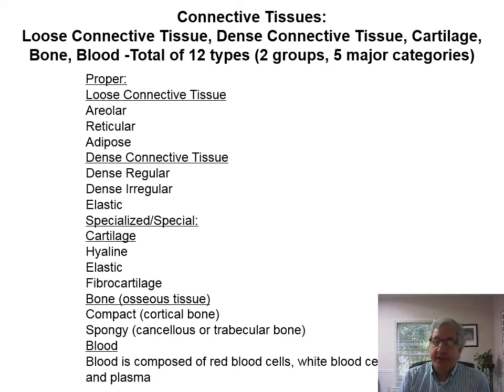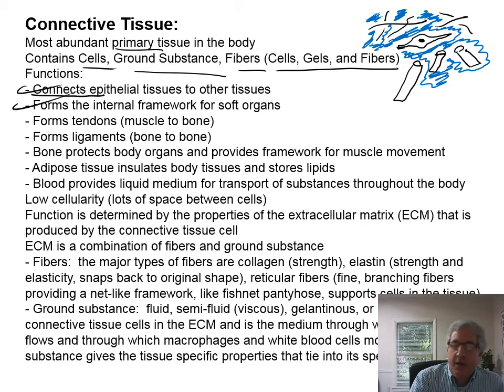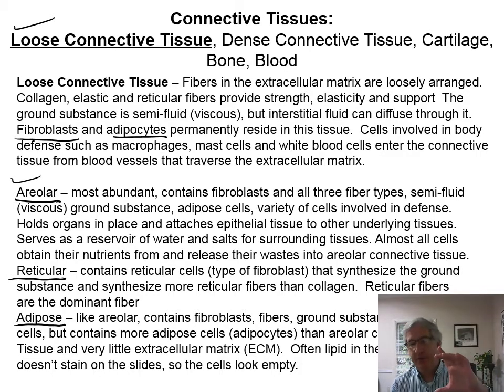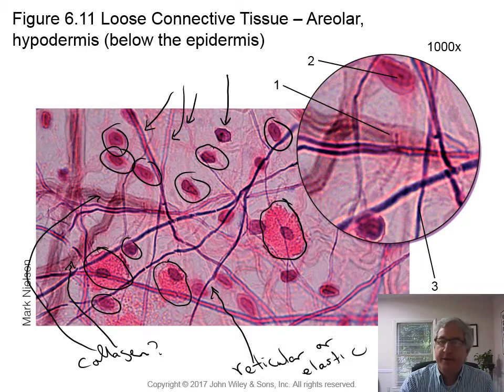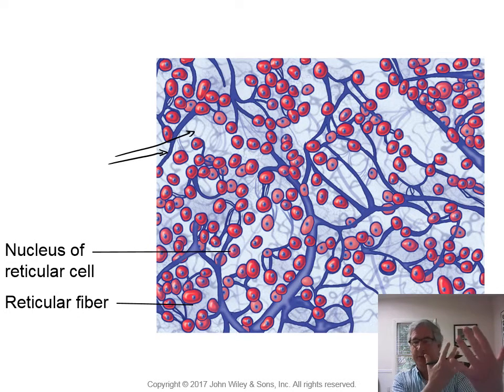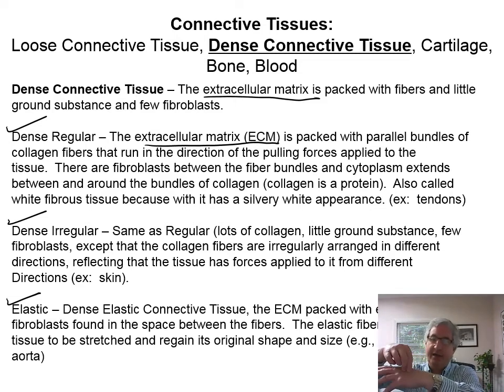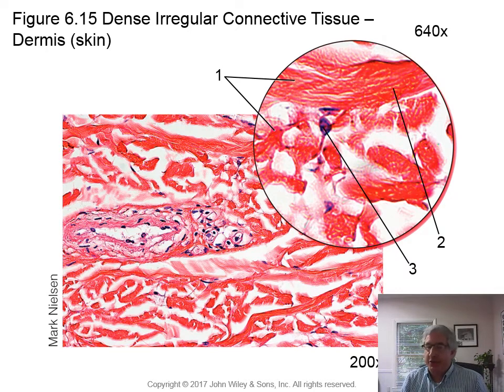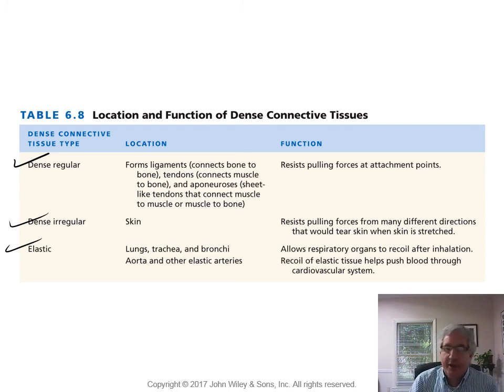Lab 5 PP - Unit 6 - Tissues - Part 3 - Connective Tissue: Loose and Dense Connective Tissue